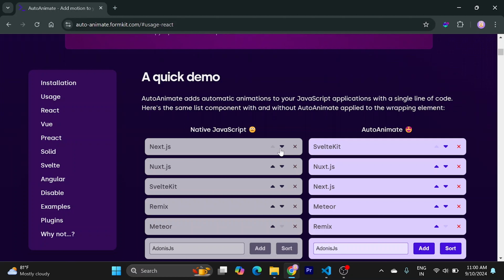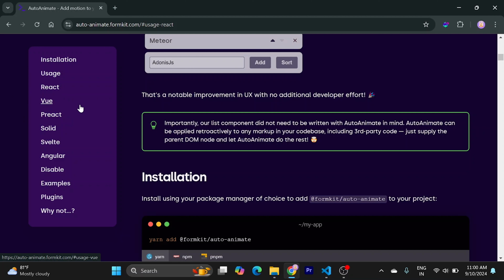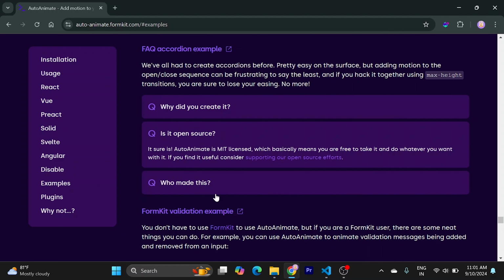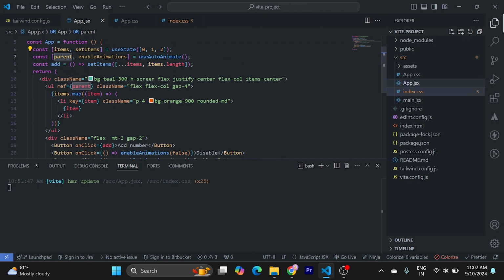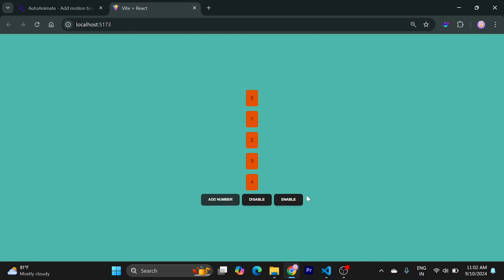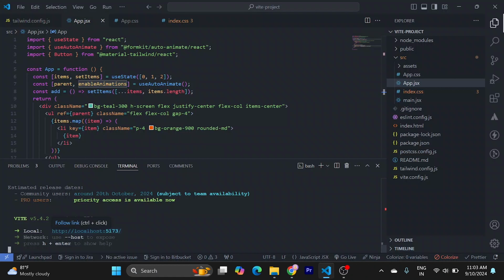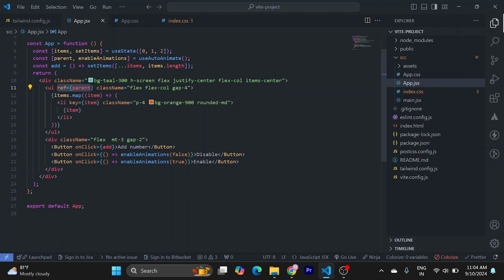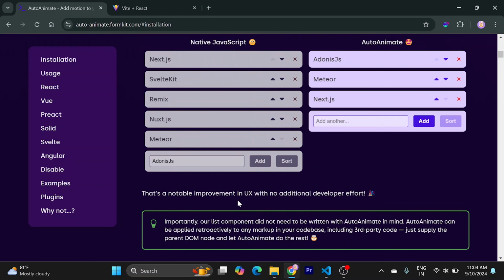How to autoanimate Reactjs elements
Want to add stunning animations to your React app without writing complex CSS? Look no further than AutoAnimate! In this tutorial, we'll show you how to effortlessly create dynamic and engaging animations in your React projects.
Key Points:
 * Simple installation: Learn how to easily integrate AutoAnimate into your React app.
 * No CSS required: Discover how AutoAnimate automatically applies animations based on component changes.
 * Customization options: Explore the various settings and props available for tailoring animations to your specific needs.
 * Real-world examples: See AutoAnimate in action with practical demonstrations and code snippets.
 * Performance tips: Get advice on optimizing animations for a smooth user experience.
Whether you're a beginner or an experienced React developer, AutoAnimate can help you elevate your app's design and user experience. Watch now to learn how to add life to your React components with minimal effort!